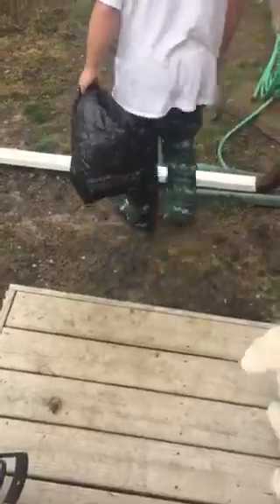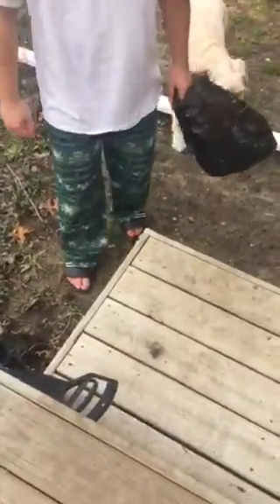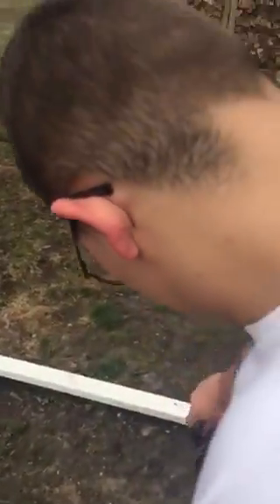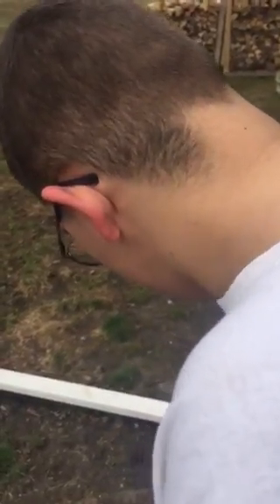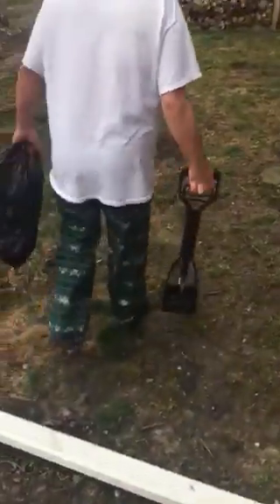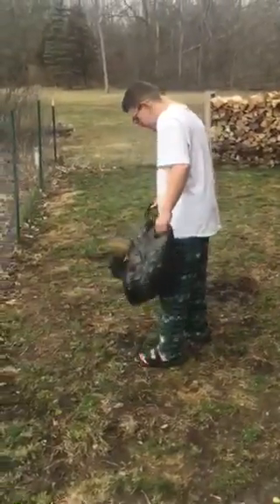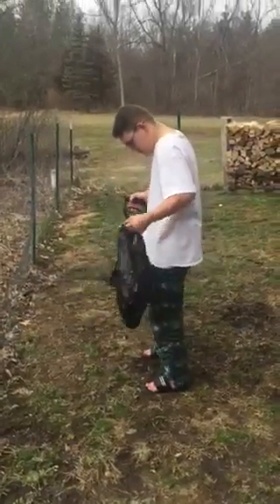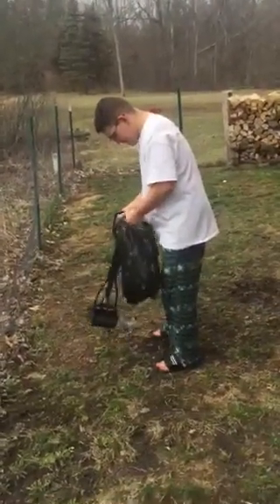GC working hard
Working from home mean learning new skills. Thank you for the video Garrett!